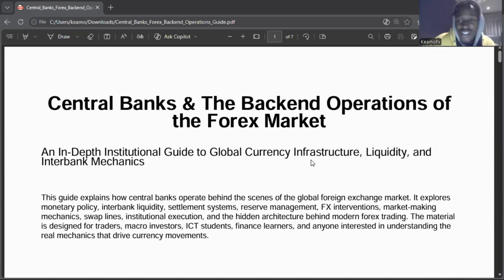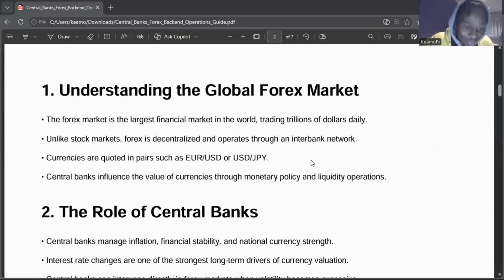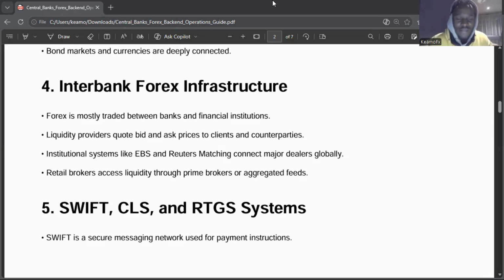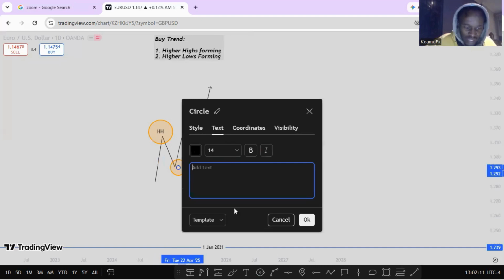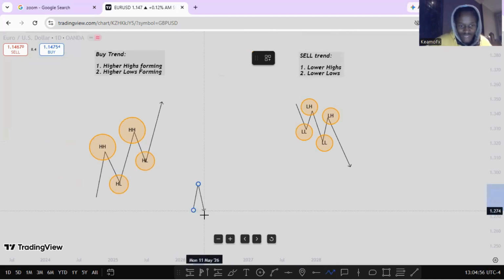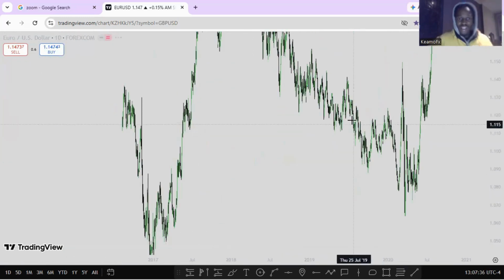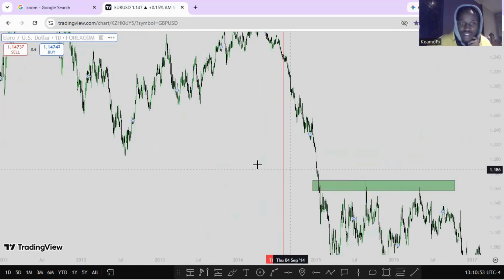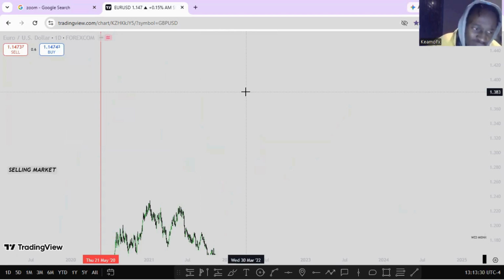Forex Trading for Beginners: How to Identify Market Trends Easily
🚨 Most beginner traders lose money because they don’t understand MARKET TRENDS.

In this video, I break down forex market trends in the simplest way possible so that even complete beginners can start understanding how price moves. You’ll learn how to identify bullish and bearish trends, understand market structure, and avoid common mistakes that trap new traders every day.

Whether you trade XAUUSD, US30, NASDAQ, or currency pairs, this guide will help you build a stronger trading foundation 📈

🔥 In this video:
✔️ What a market trend is
✔️ Bullish vs Bearish markets
✔️ How to identify trend direction
✔️ Beginner trading mistakes
✔️ Simple forex examples explained
✔️ Smart Money concepts simplified

* Forex education
* Trading psychology
* Smart Money Concepts
* Market structure lessons
* Beginner-friendly trading videos